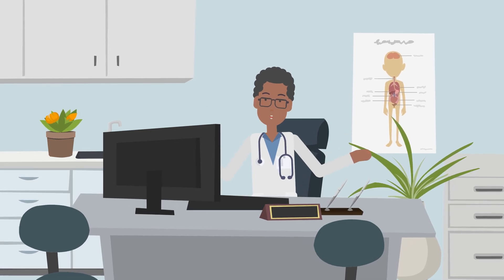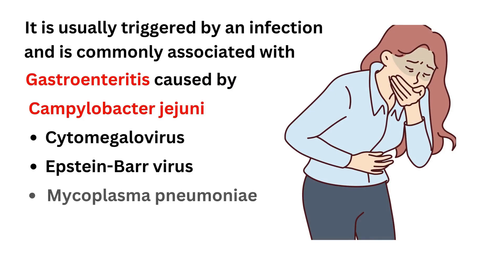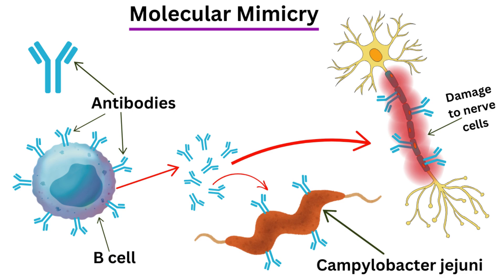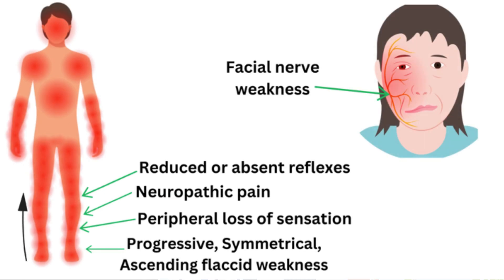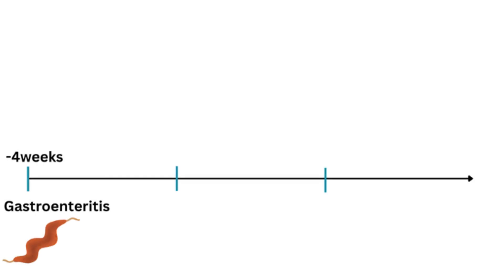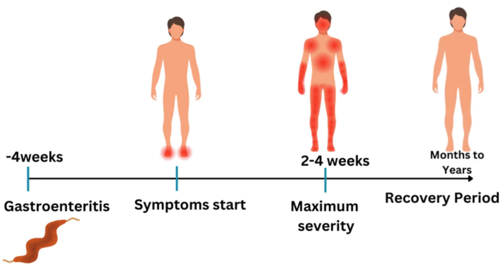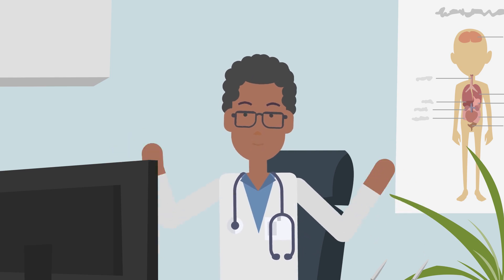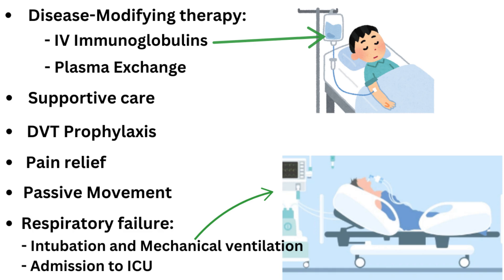Guillain Barre Syndrome (GBS) Explained | Guillain Barre Syndrome Causes, Symptoms & Treatment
This video explains Guillain-Barré Syndrome (GBS) including Guillain-Barré Syndrome epidemiology, causes, pathophysiology, symptoms, subtypes, clinical course. It also includes diagnosis, treatment, and prognosis of Guillain-Barré Syndrome.

Video Timestamps:
0:00 Introduction
0:06 What is Guillain-Barré Syndrome?
0:21 Guillain-Barré Syndrome Epidemiology
0:33 Guillain-Barré Syndrome Causes
0:59 Guillain-Barré Syndrome Pathophysiology
1:38 Guillain-Barré Syndrome Symptoms
2:02 Guillain-Barré Syndrome Subtypes
2:27 Guillain-Barré Syndrome Clinical Course
2:51 Guillain-Barré Syndrome Diagnosis
3:30 Guillain-Barré Syndrome Treatment
4:16 Guillain-Barré Syndrome Prognosis